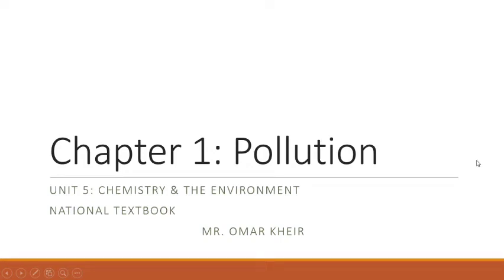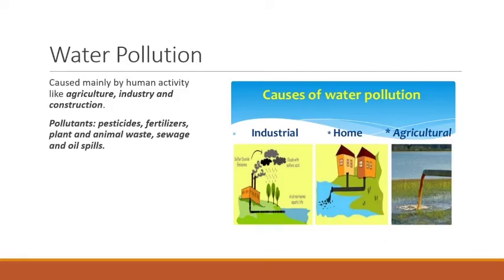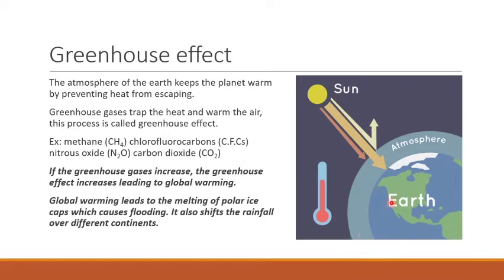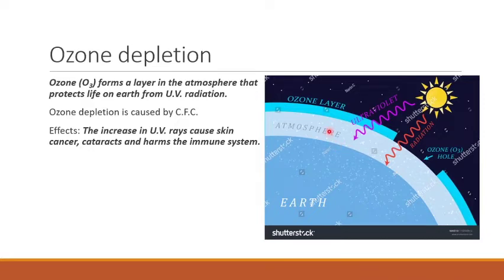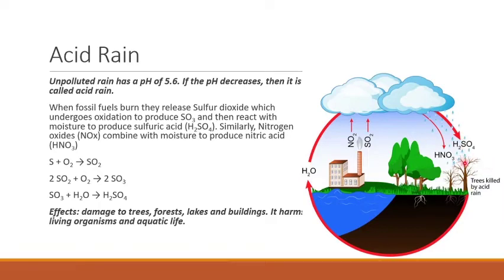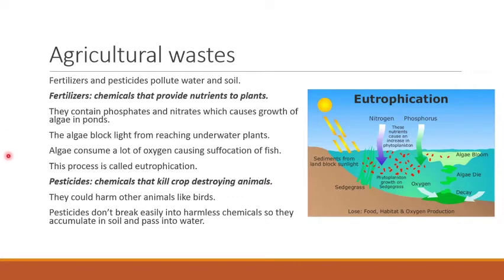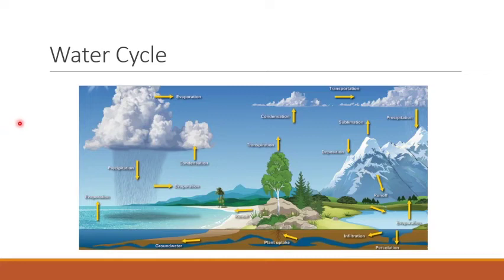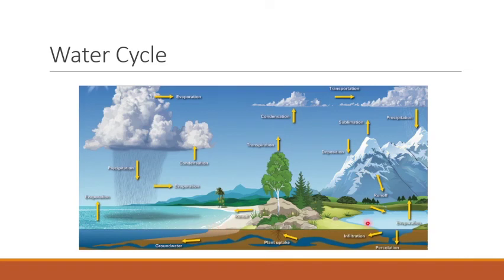Grade 9 Chapter 8 Pollution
An explanation regarding Unit 5 Pollution for grade 9.